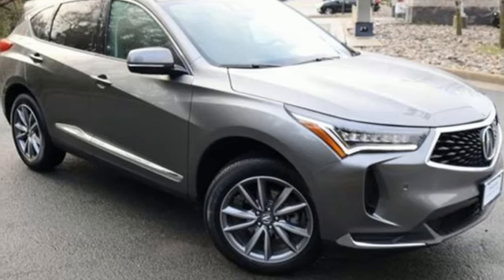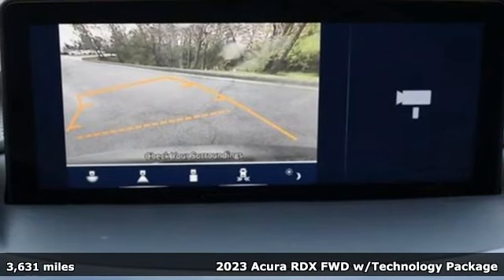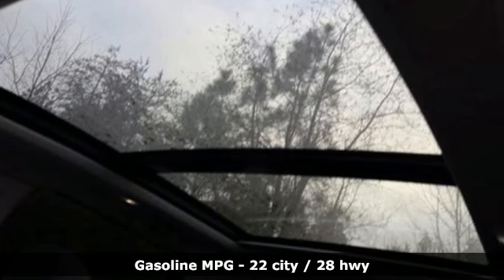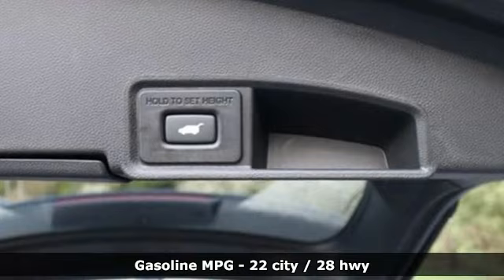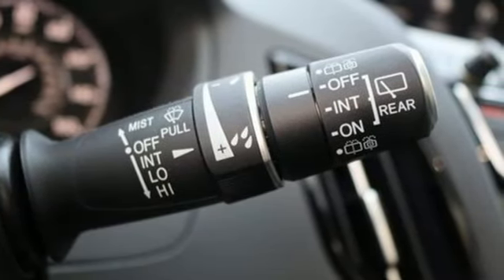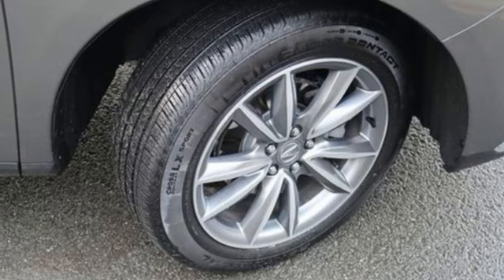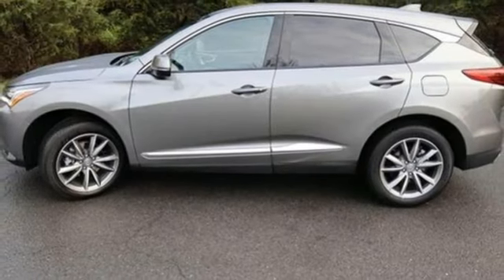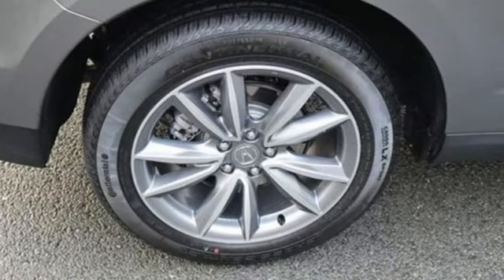Certified 2023 Acura RDX Chantilly Falls Church VA Acura Washington-DC, DC LPL007648 - SOLD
Year: 2023
Make: Acura
Model: RDX
Trim: Technology Package
Transmission: Automatic
Color: Liquid Carbon Metallic
Interior: Ebony
Mileage: 3631
Stock #: LPL007648
VIN: 5J8TC1H52PL007648
bVehicle Details/bbrExperience the epitome of luxury and performance with this pre-owned 2023 Acura RDX with Technology Package, now available at our dealership. With only 3,631 miles on the odometer, this Certified Pre-Owned vehicle offers exceptional value and peace of mind. Under the hood, you'll find a robust L4, 2.0L engine paired with a Front-Wheel Drive (FWD) system, delivering a dynamic driving experience with impressive fuel efficiency. The exterior exudes sophistication, while the meticulously crafted interior showcases premium leather seats that provide unparalleled comfort and support. This Acura RDX is equipped with the Technology Package, which includes an array of advanced features designed to enhance your driving experience. Enjoy seamless connectivity with Android Auto, allowing you to access your favorite apps and media directly from the touchscreen display. Safety and convenience are paramount, with Adaptive Cruise Control that adjusts your speed to maintain a safe distance from vehicles ahead. As a Certified Pre-Owned vehicle, it has undergone a rigorous inspection process, ensuring it meets Acura's high standards for quality and reliability. Don't miss the opportunity to own this exceptional 2023 Acura RDX. Visit us today to experience its unmatched blend of luxury, technology, and performance.brbrbAdditional Information/bbrWe make every effort to provide accurate information but please verify options and price with management before purchasing. All vehicles are subject to prior sale. All financing is subject to approved credit. Dealer installed options are additional. Stock photo colors, options and trim levels may vary. Not responsible for typographical errors. Published prices subject to change without notice to correct errors and omissions or in the event of inventory fluctuations. Vehicle offers/prices & internet price quotes valid for 48 hours from initial posting date, subject to change by dealer/manufacturer without notice. Vehicles may be in transit to dealer. Vehicle photos may not match exact vehicle. Please call to confirm availability status. All prices exclude taxes, title, license, and dealer processing fee of $989.00. Government 5-Star Safety Ratings are part of the National Highway Traffic Safety Administrations (NHTSAs) New Car Assessment Program. For additional information on the 5-Star Safety Ratings program, please Based on model year EPA mileage ratings. Use for comparison purposes only. Your mileage will vary depending on driving conditions, how you drive and maintain your vehicle, battery pack age/condition, and other factors. Worlds Largest Acura Dealer based on 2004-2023 AHM New Acura Volume Sales.""

Address:
13911 Route 50